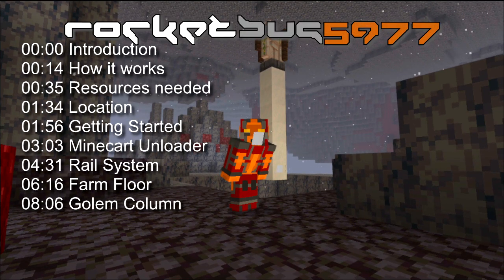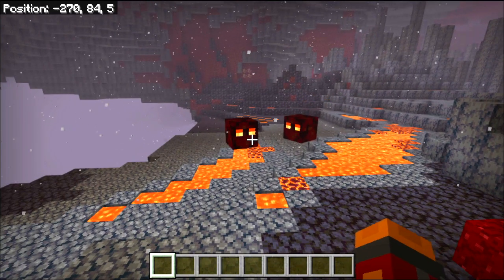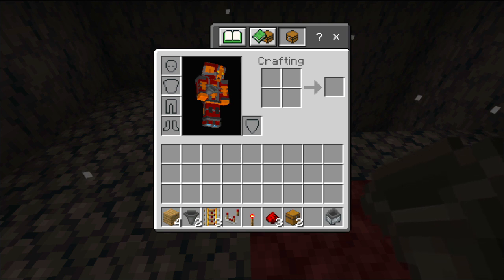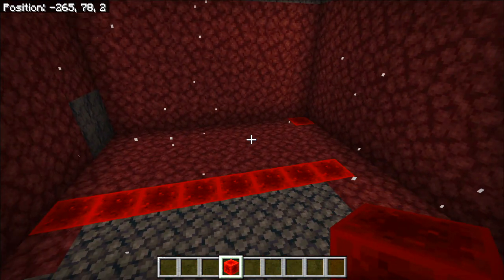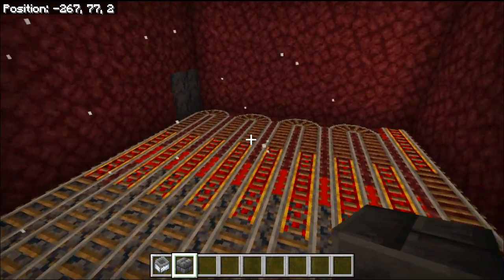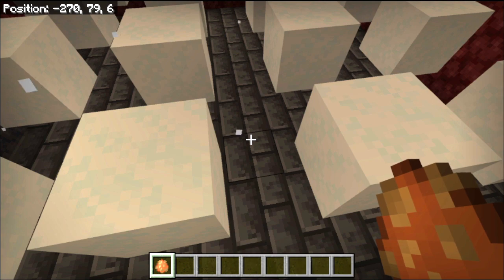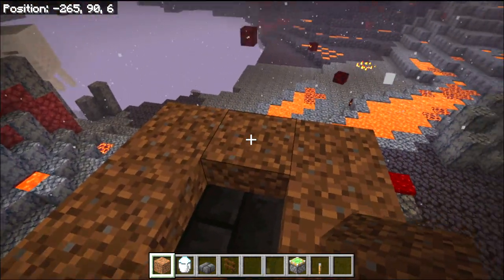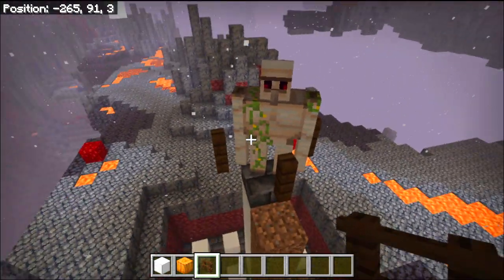Froglight Farm Tutorial for Minecraft Bedrock 1.21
In this Minecraft froglight farm tutorial for bedrock edition we learn how to build a basalt delta based farm that attracts magma cubes to be eaten by frogs.

Timestamps:
00:00 Introduction
00:14 How it works
00:35 Resources needed
01:34 Location
01:56 Getting Started
03:03 Minecart Unloader
04:31 Rail System
06:16 Farm Floor
08:06 Golem Column
12:53 Thanks for Watching